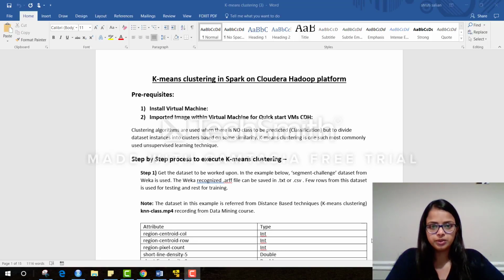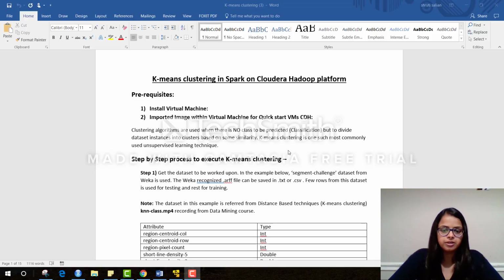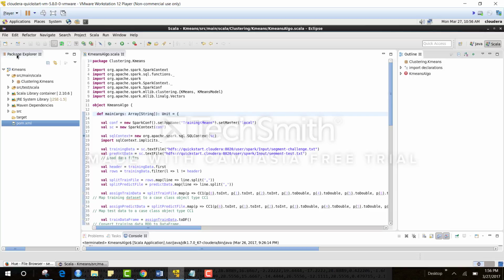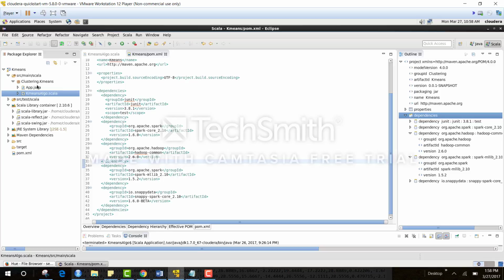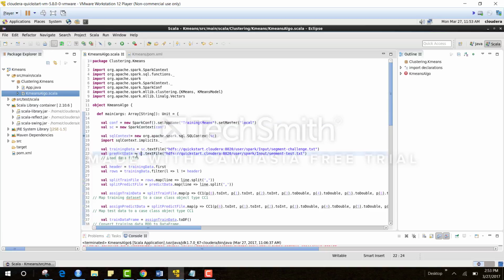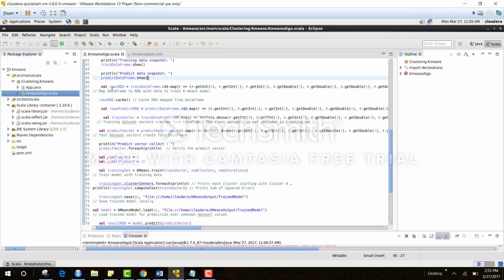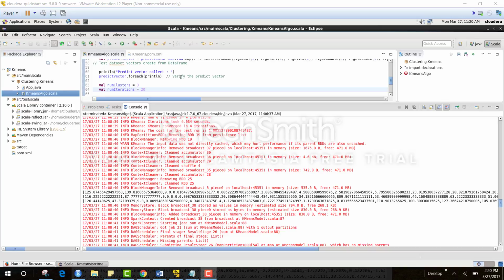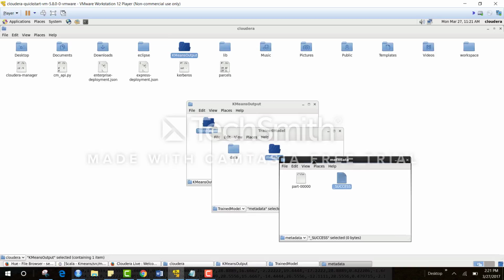Kmeans Clustering using SPARK, SCALA on Hadoop Platform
USF - BAIS -BIGDATA COURSEWORK